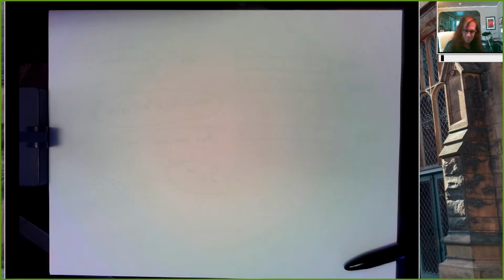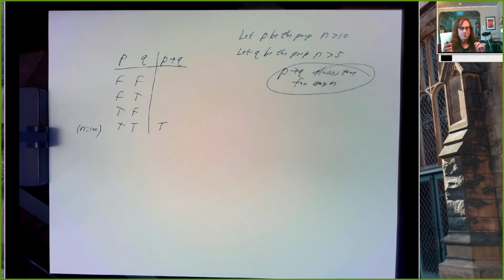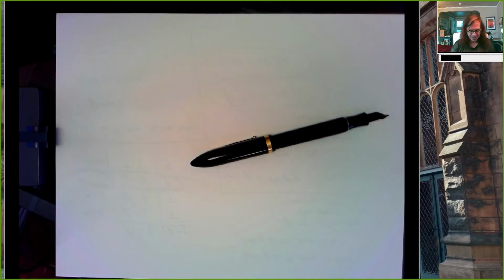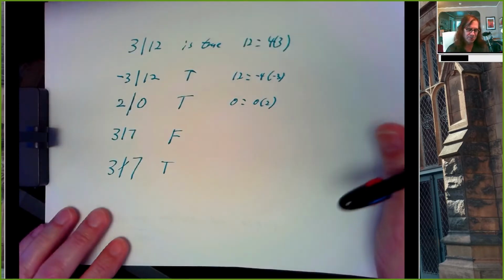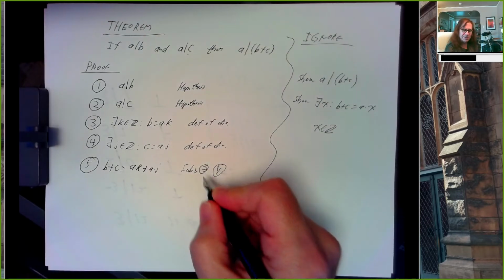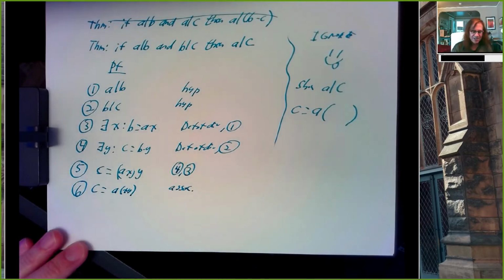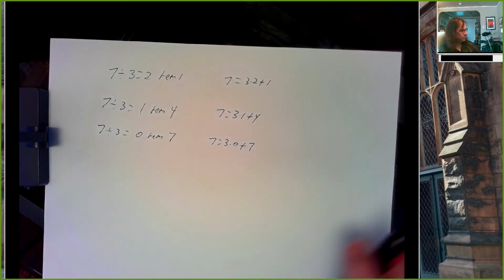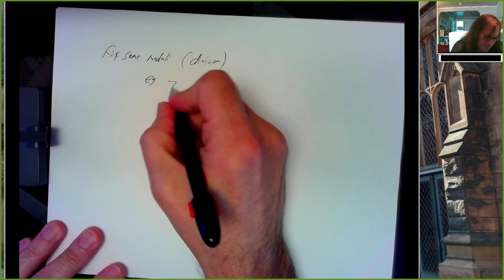CSE215 20210129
00:04 hw questions
07:12 truth table for implication
17:46 Number Theory
21:07 divisibility
22:41 notation - confusing and important!
53:25 Division Algorithm
1:03:51 the more confusing version of this...
1:06:57 modulus operation (%)
1:09:41 preview of coming attractions